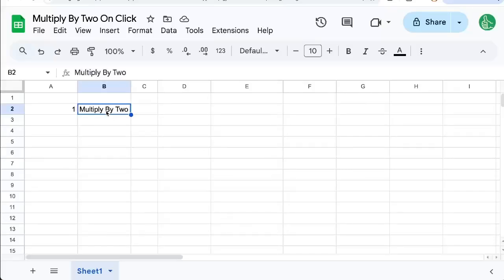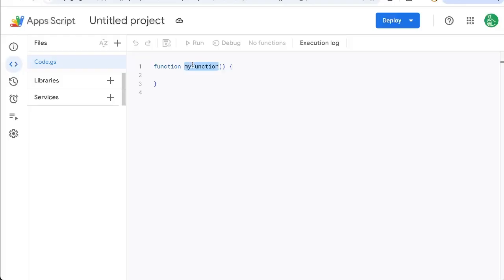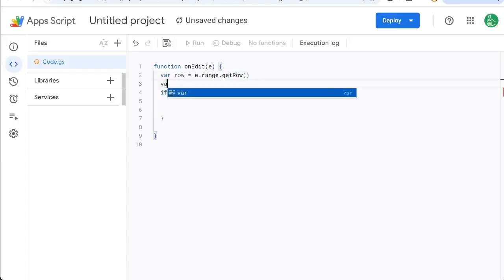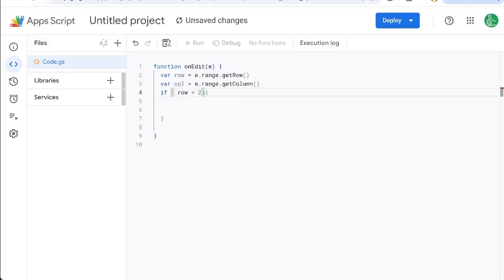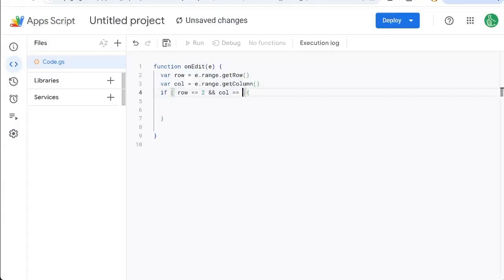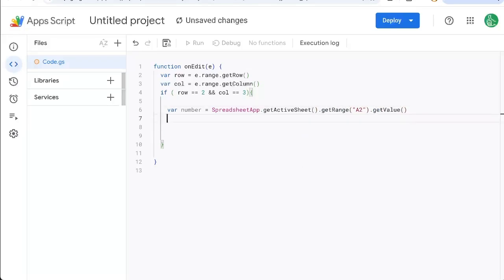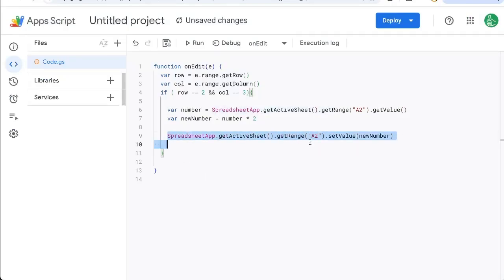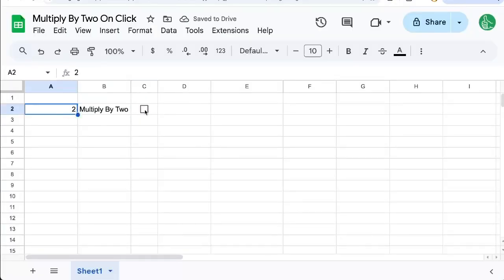How to Multiply By Two On Click in Google Sheets Learn Apps Script!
How to Automatically Multiply Cells by Two in Google Sheets

In this video tutorial, you'll learn how to set up a Google Sheets script to automatically multiply the value in cell A2 by two whenever a checkbox in cell C2 is clicked. Follow along as we dive into using the onEdit function in Google Apps Script, identifying specific rows and columns, and executing the multiplication function. By the end of this tutorial, you'll have a functional script that can double the value in a specified cell and reset the checkbox in one click. Watch now for more tips and tricks to enhance your Google Sheets experience.

00:00 Introduction to Multiplying by Two
00:02 Setting Up the Checkbox
00:11 Writing the Script
00:20 Understanding the onEdit Function
00:38 Identifying the Cell
01:25 Performing the Multiplication
01:51 Final Adjustments and Testing
02:27 Conclusion and Next Steps